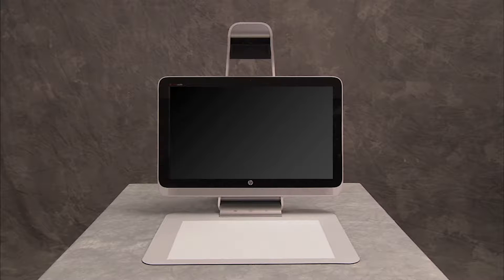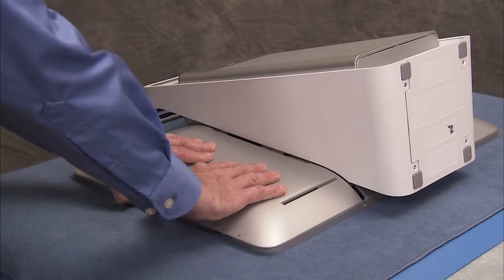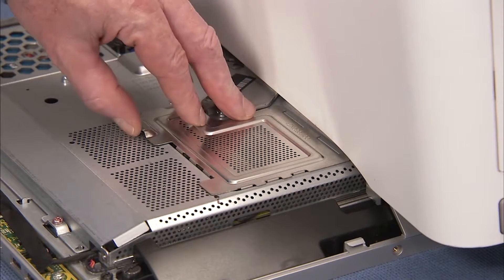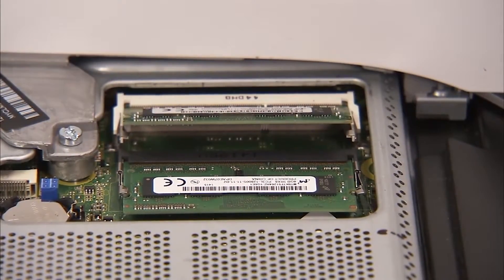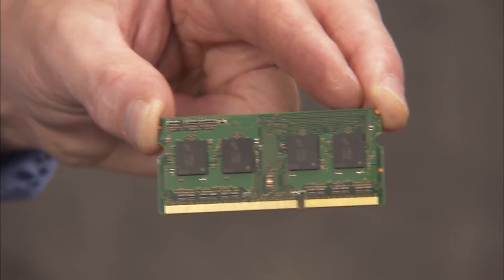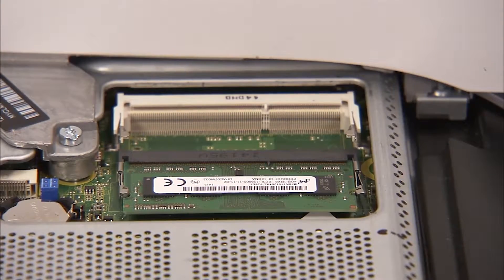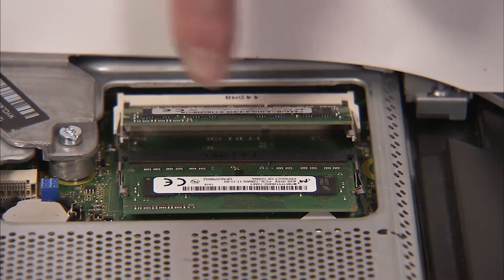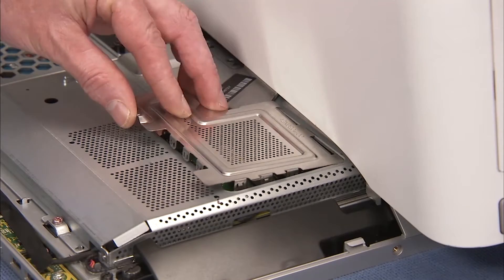Replace the Memory Modules | HP Sprout | HP Support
Learn how to remove and replace the memory modules for the HP Sprout.